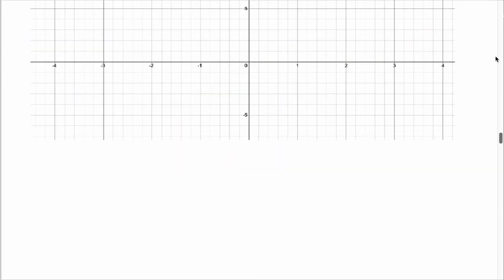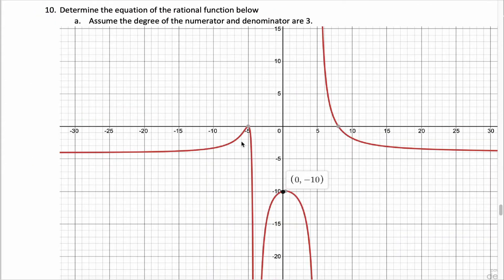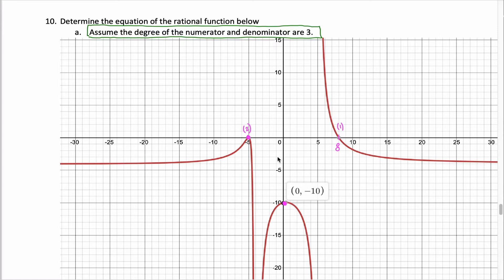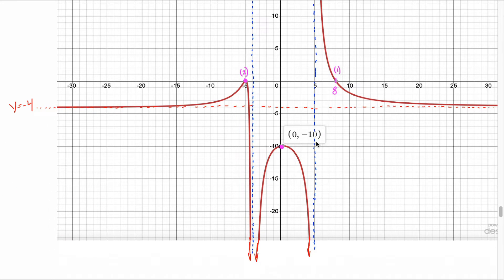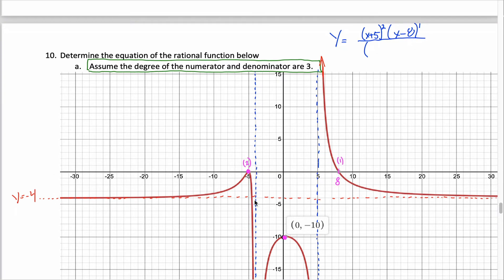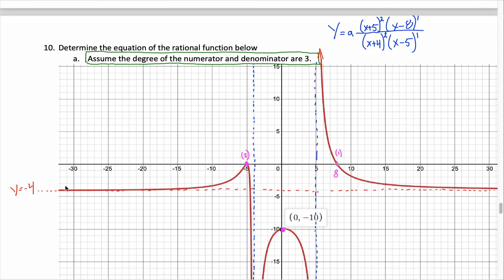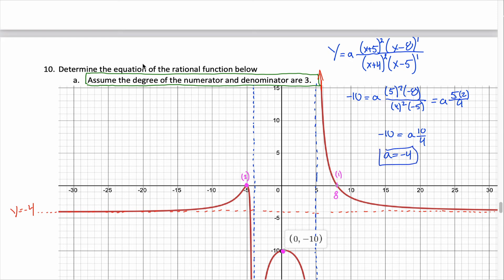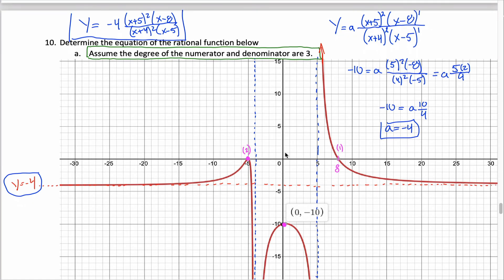Rational Functions - Backwards